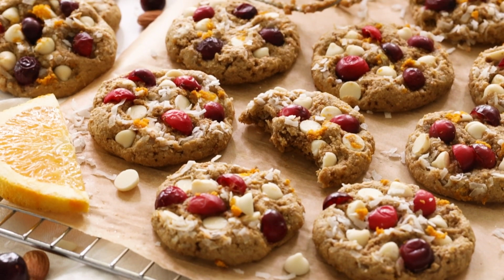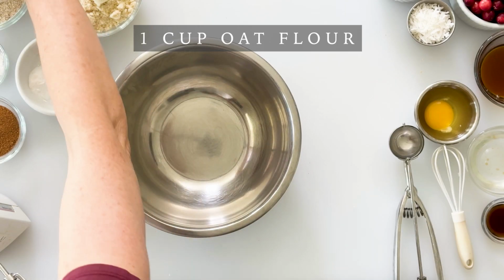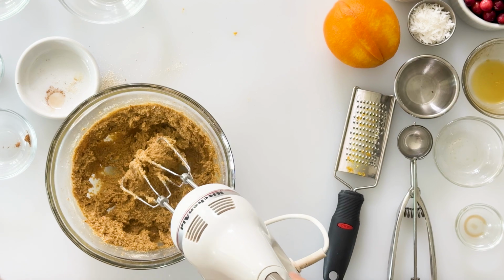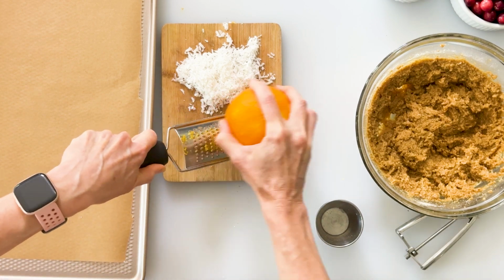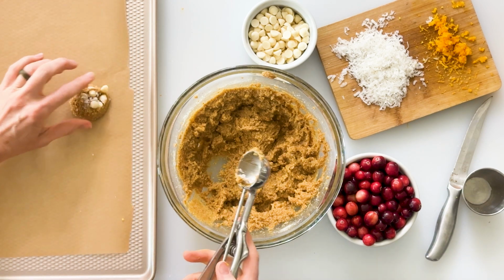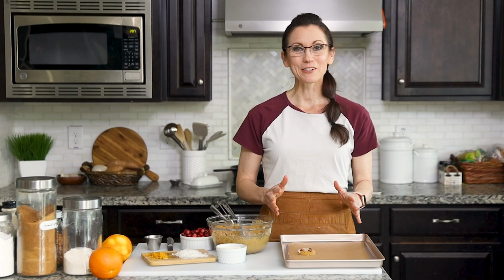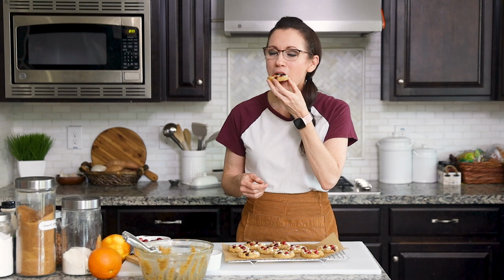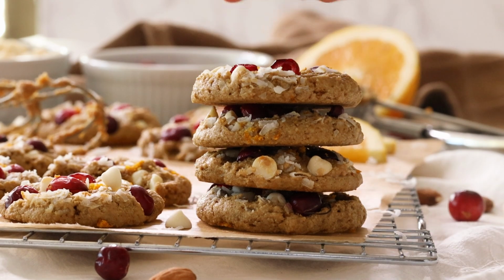GORGEOUS Gluten-Free Cranberry White Chocolate Chip Cookies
💌 Never miss a recipe!

Make my Gluten-Free Cranberry White Chocolate Chip Cookies Recipe includes everything you could possibly want in a low-sugar holiday cookie! These white chocolate cranberry oatmeal cookies are made gluten-free with oat and almond flour and naturally sweetened with coconut sugar, maple syrup, and organic white chocolate chips. They are the perfect cookies to serve during the holiday season that everyone can enjoy regardless of gluten allergies.

I share a few simple hacks for getting white chocolate chip cranberry cookies that look like they came from a bakery. They are fun to make with clean, natural ingredients.